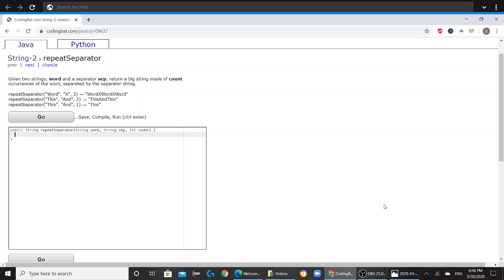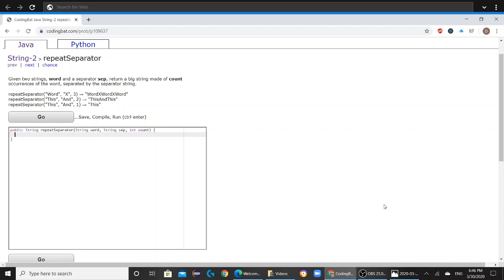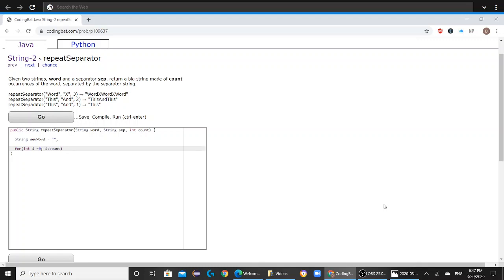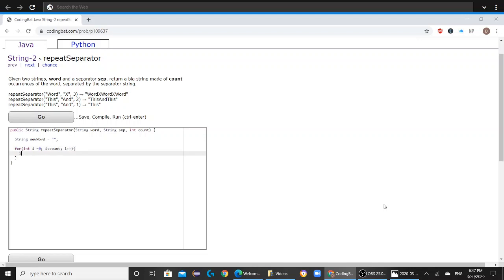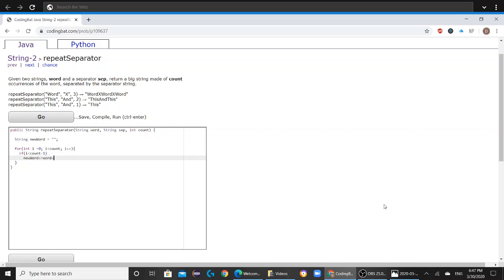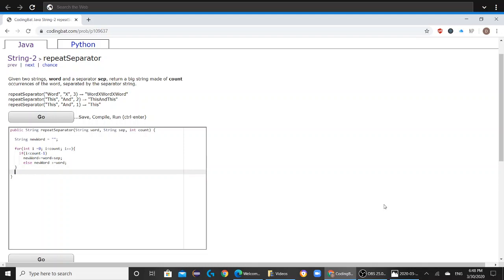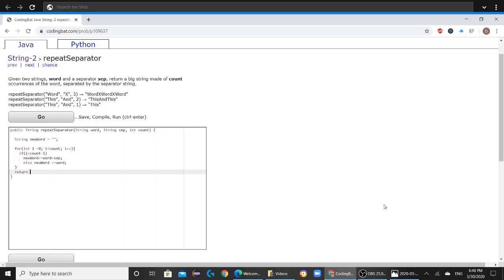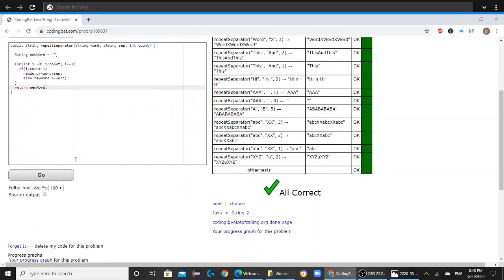String 2 (repeatSeparator) Java Tutorial || Codingbat.com